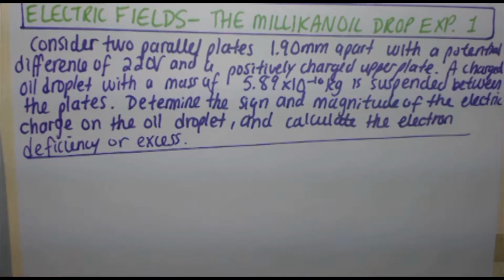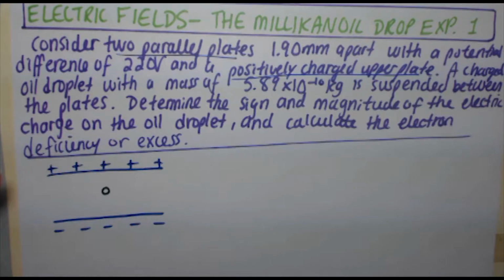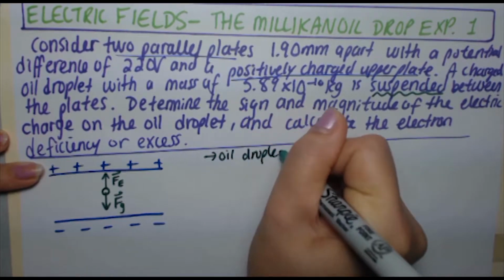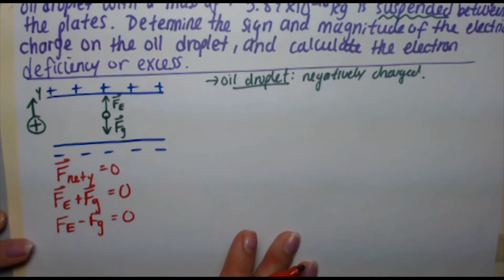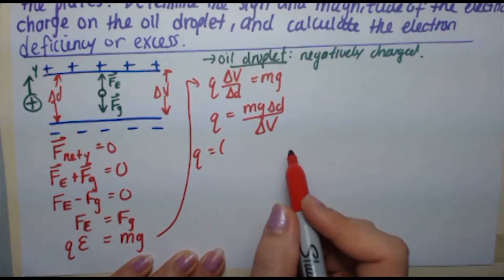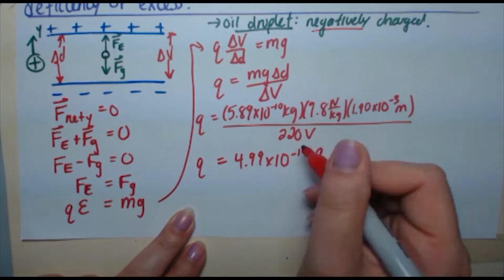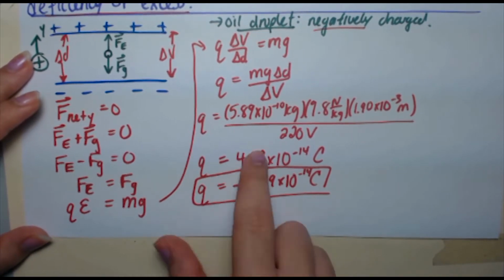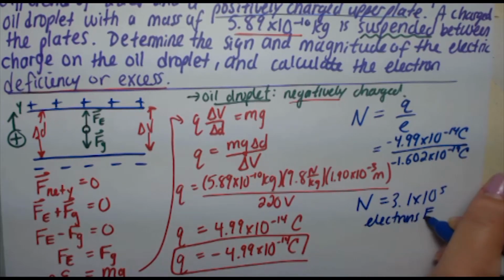166 The Millikan Oil Drop Experiment 1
Consider two parallel plates 1.90 mm apart with a potential difference of 220 V and a positively charged upper plate. A charged oil droplet with a mass of 5.89 x 10^-10 kg is suspended between the plates. Determine the sign and magnitude of the electric charge on the oil droplet and calculate the electron deficiency or excess.